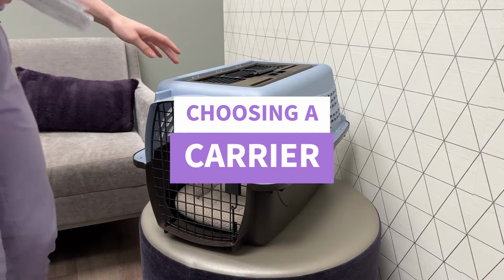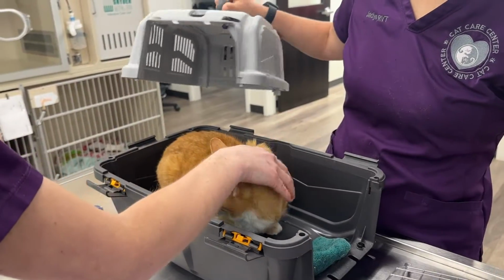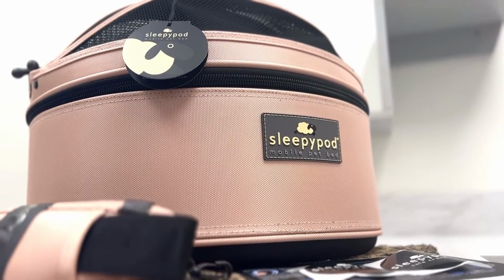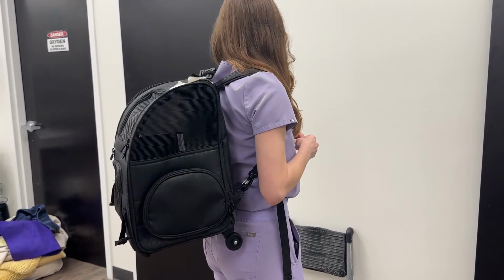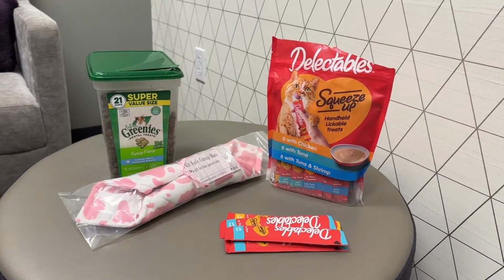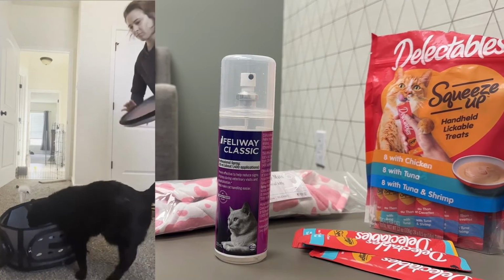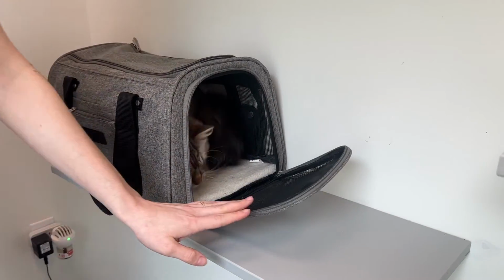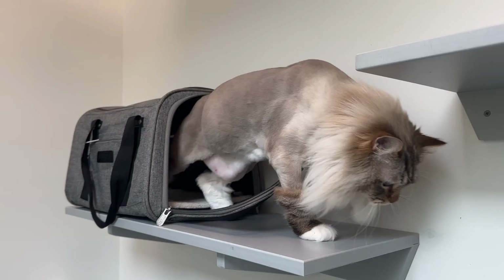Carrier Training for Cats! Choosing the Purrfect Carrier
We know how stressful traveling with a cat can be, but with the right carrier, the journey can be made much smoother. 💼 There are many types of carriers, but not all of them are designed with your cat's best interests in mind. That's why we've compiled a guide to help you choose the best carrier for your cat!

We also have some tips about carrier training your cats. Carrier training can be done with cats of any age!

Read Dr. Lacie's newest blog to learn more about choosing the purrfect carrier for your cat!